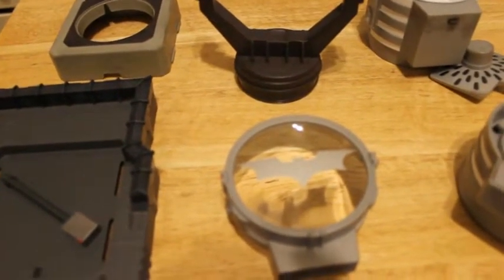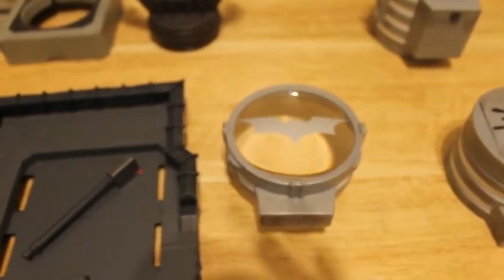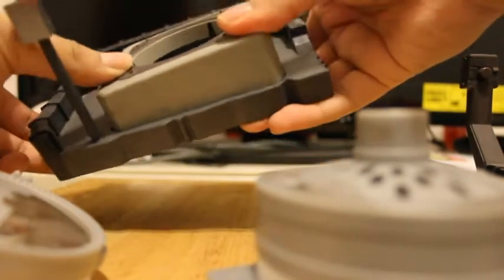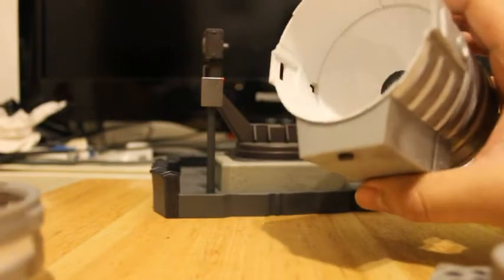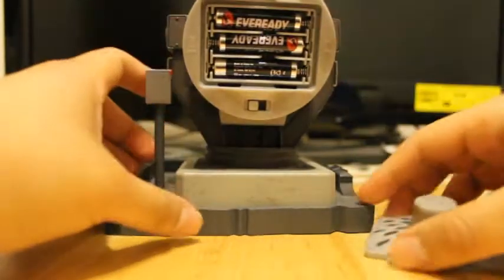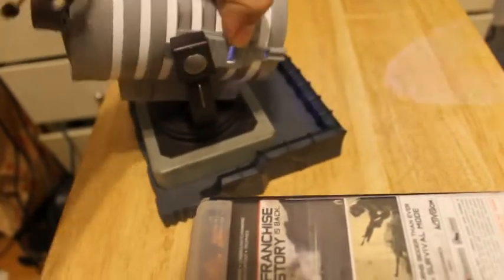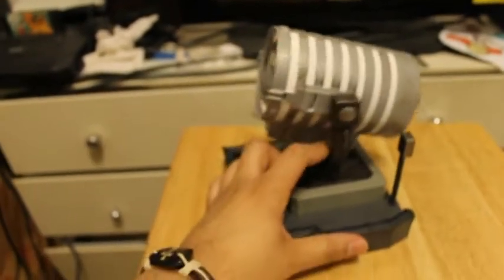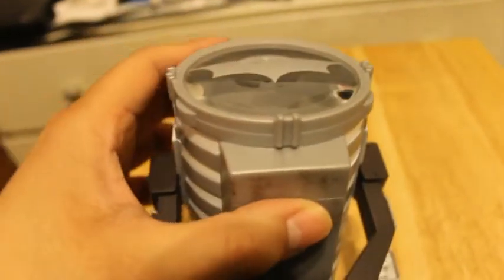Build a projecting bat signal